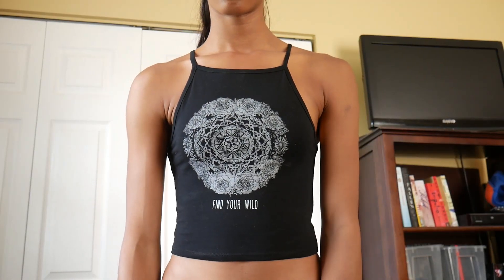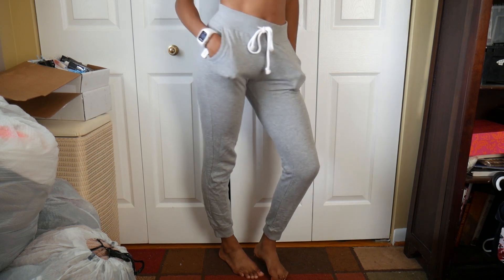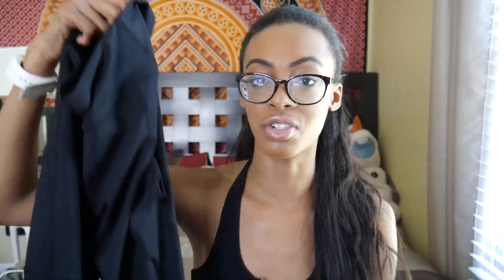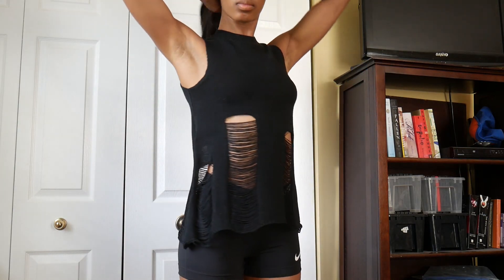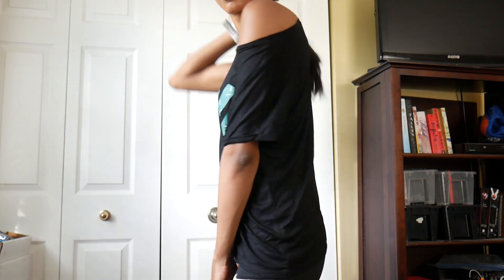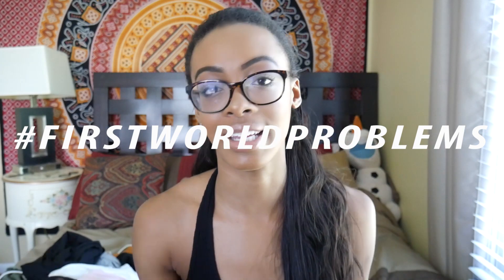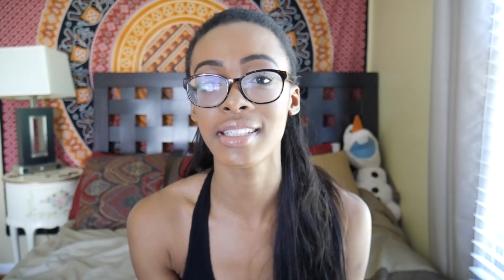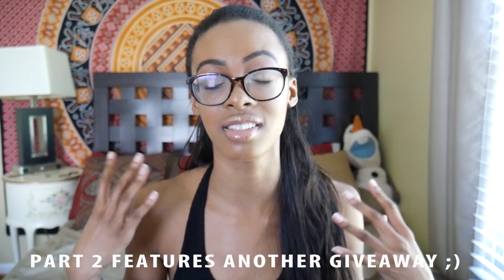HUGE BACK TO SCHOOL TRY-ON HAUL + $300 GIVEAWAY (closed) | Part 1 • Lawenwoss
Thank you so much to everyone who entered the giveaway :) Ily guys more than you know

➤ Soundcloud (all songs used are on here)

Hay guys! Hope you all enjoy part 1 of this BTS clothing haul :) I tried to pick out stuff that I would wear to classes or out during the week and saved the dressier stuff for the next haul! So get excited for that :) And good luck to everyone entering the giveaway!
SHIPPING: 7-8 days
SHIPPING: 2-3 weeks
Shein // 1 person will win $100 to spend on the website
2. Share on one of your social media accounts & leave your account/handle/site/etc. in the comments section!
Romwe // 2 people will win $100 to spend on the website